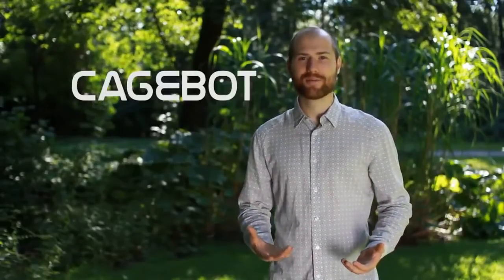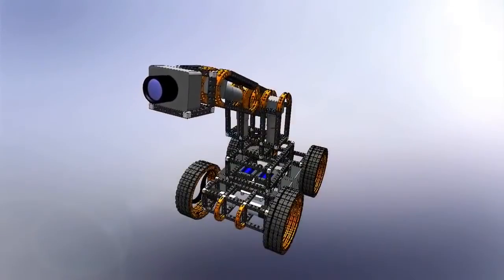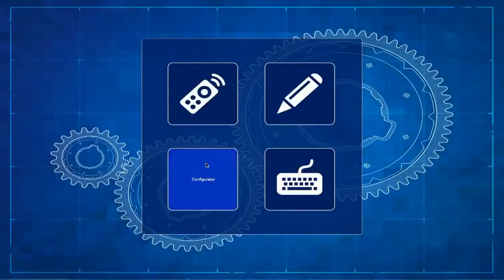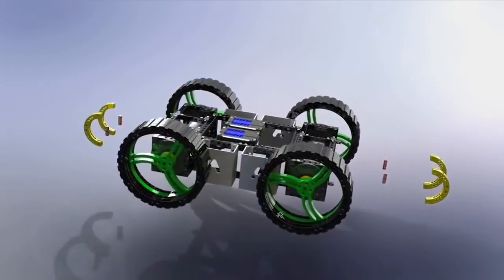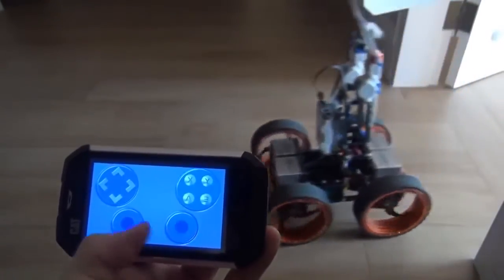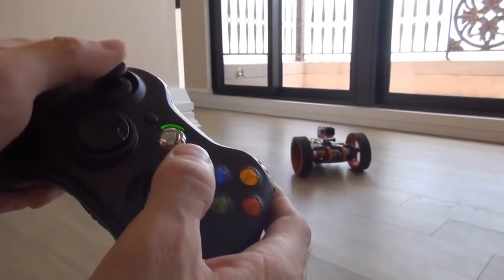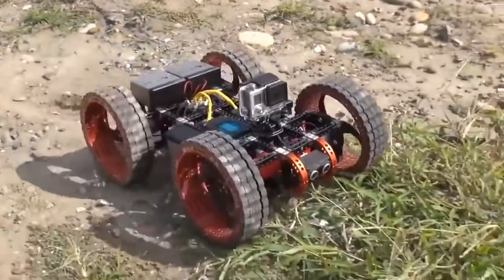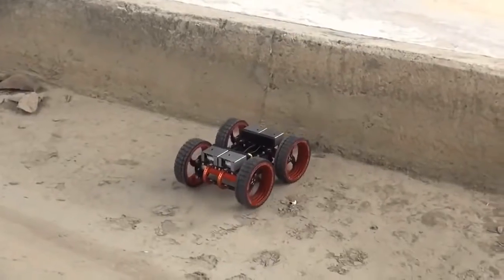CAGEBOT - The ultimate robot kit - Top Awesome Inventions ♥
CAGEBOT - The ultimate robot kit - Top Awesome Inventions ♥ CAGEBOT the ultimate robot kit -Top Awesome Inventions you would love to have . Exciting new technology and gadgets.. You Didn't Know Existed.